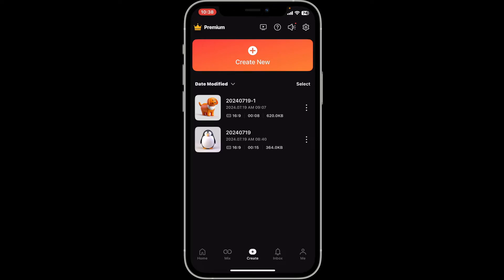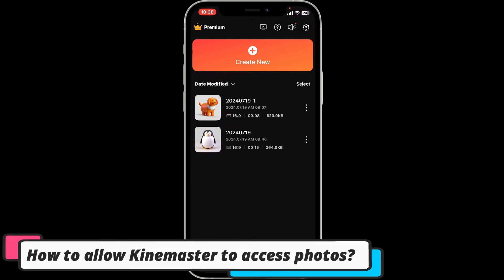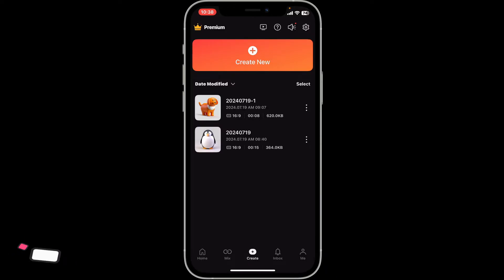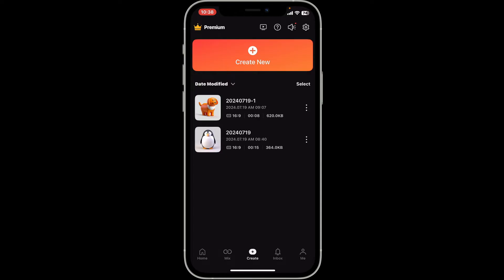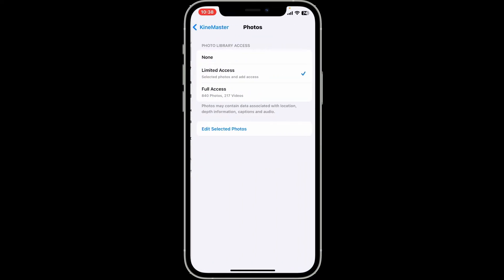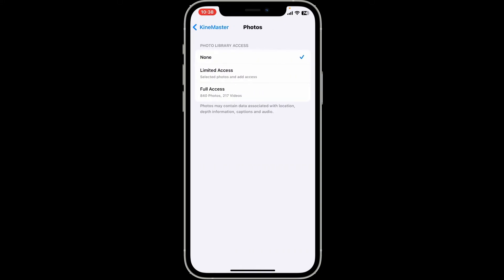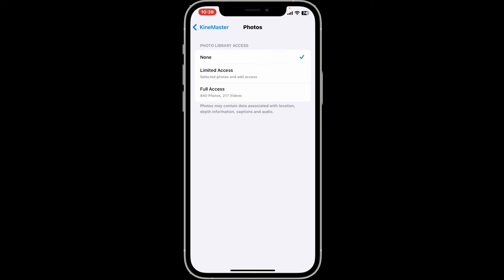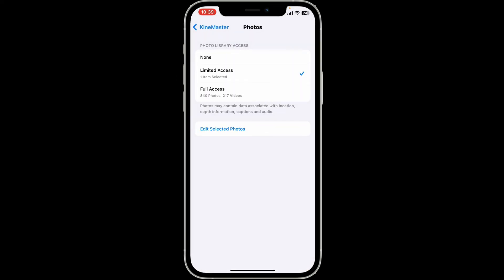How to Allow KineMaster to Access Photos 2024?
Having trouble allowing KineMaster to access your photos? In this video, we’ll guide you through the steps to grant KineMaster the necessary permissions on both Android and iOS devices, ensuring you can seamlessly import and edit your images.